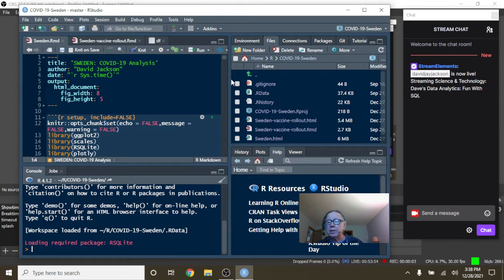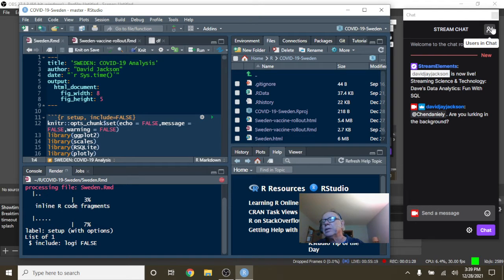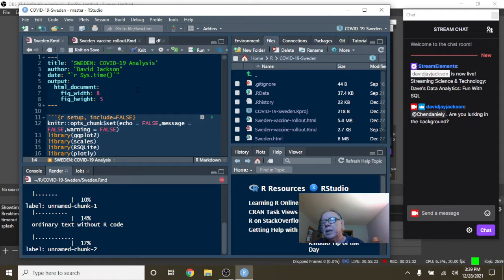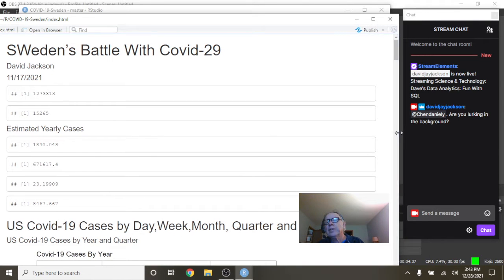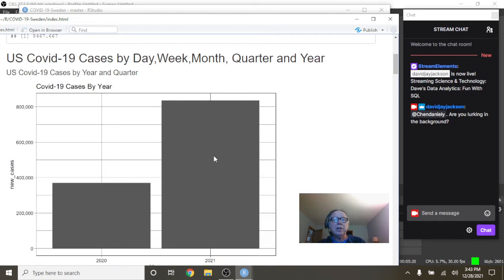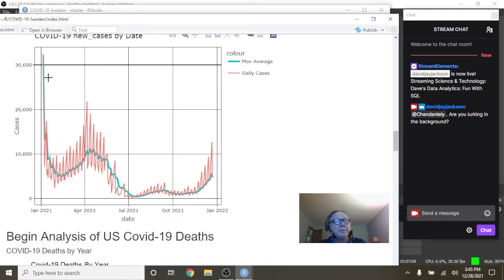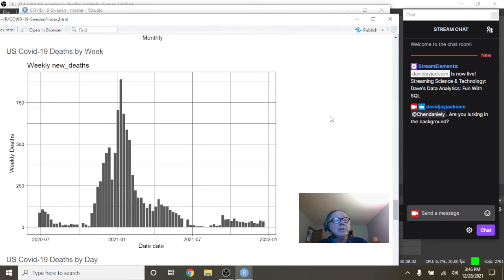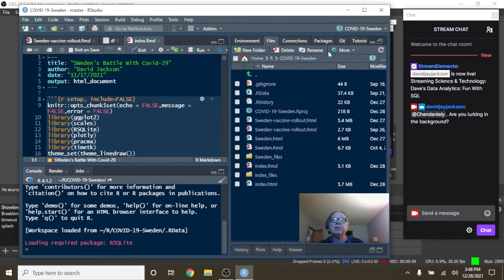Sweden Covid-19 Report (2012-28)